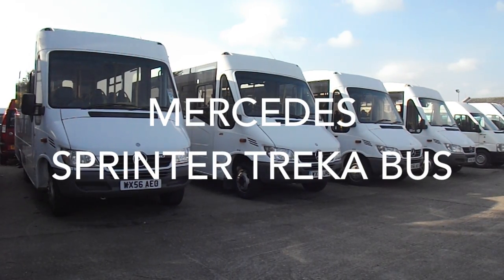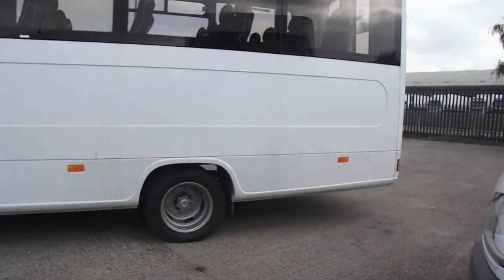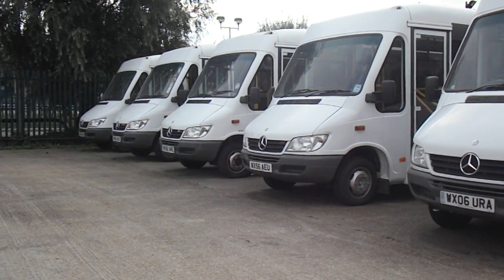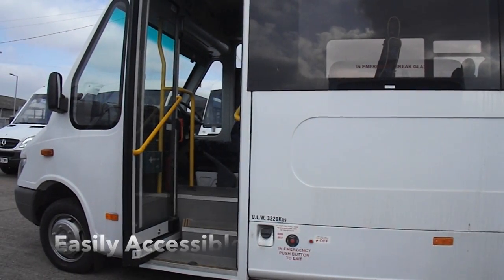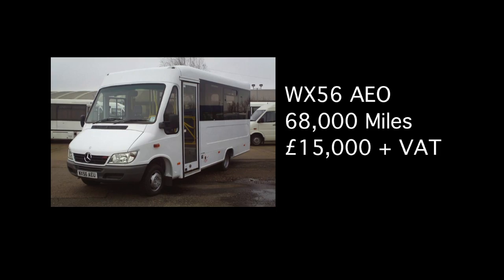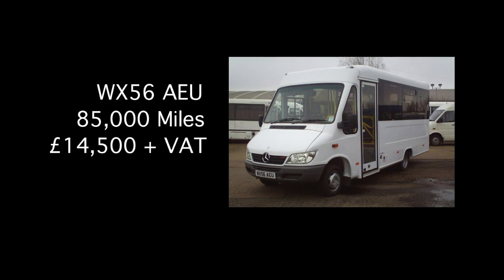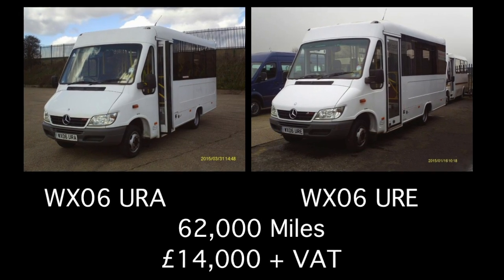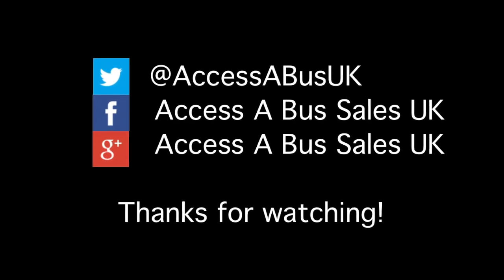Mercedes Sprinter Treka 17 Seater Accessible Minibus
Renowned as being the most reliable in the industry, the Mercedes Sprinter Treka minibus is the ideal addition to any fleet.

Fitted with underfloor tail lifts, 17 seats and the capacity for up to 6 wheelchairs, these fully accessible vehicles make viable options for the transportation of disabled/elderly passengers.

Here at Access a Bus Sales UK we have four 2006 Treka's available.

Additionally, for a live listing of the rest of our vehicles, please visit our new

* Price subject to change.